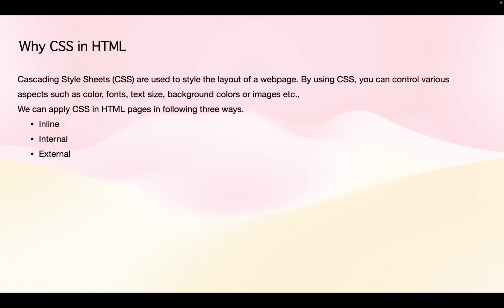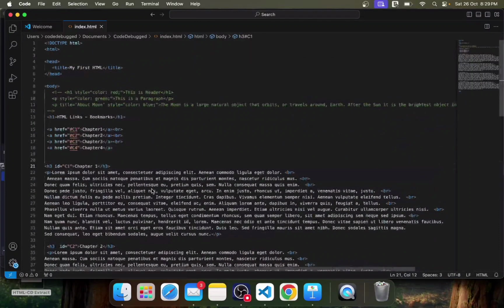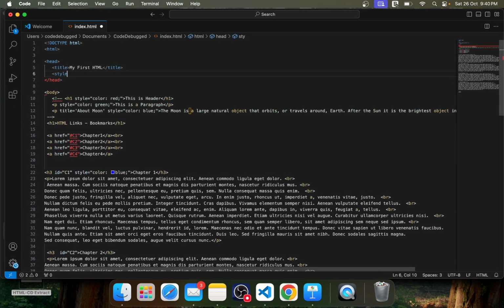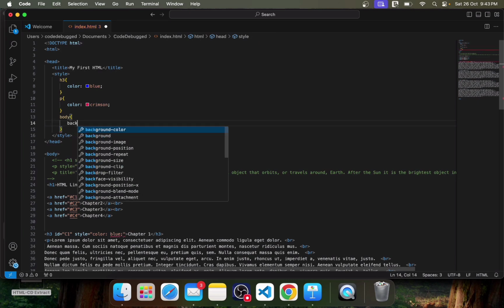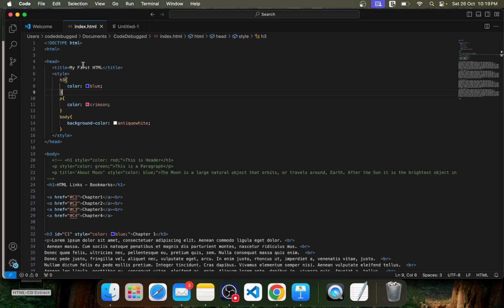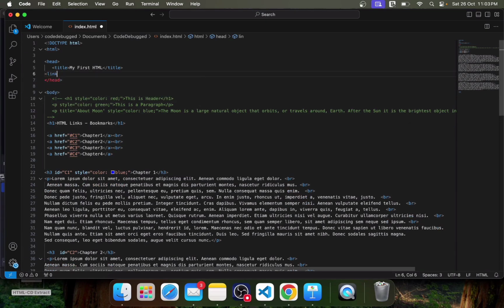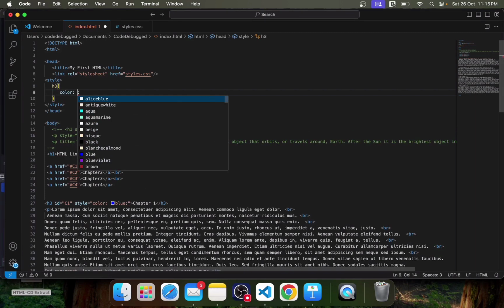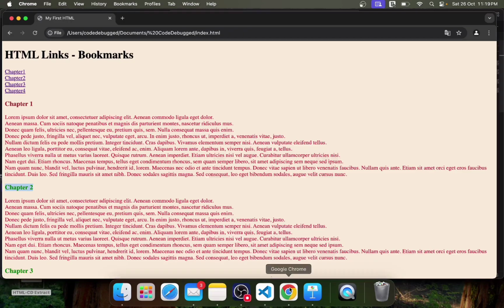CSS in HTML - Part 10 | HTML Tutorial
How to apply styles?
Difference between inline, internal and external stylings